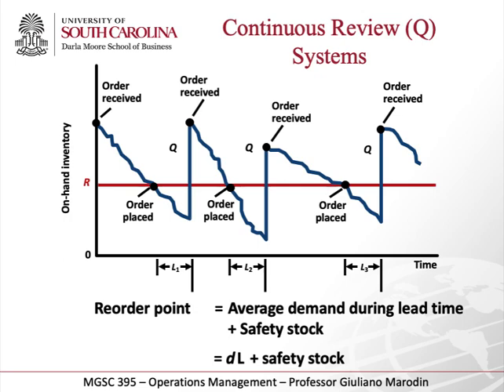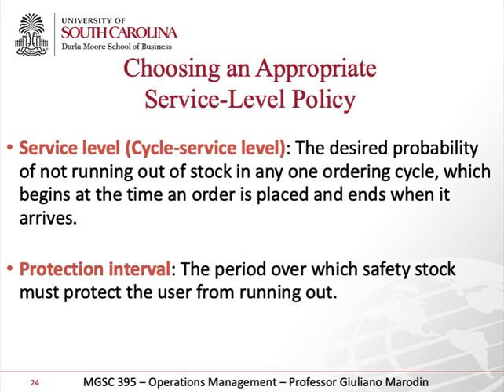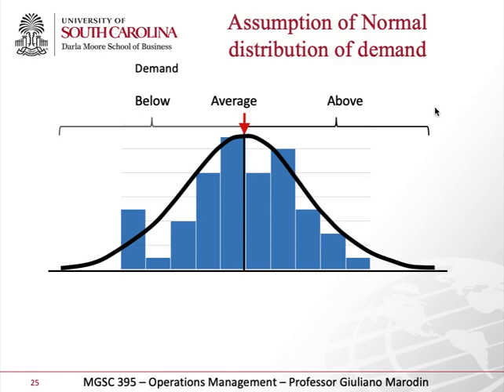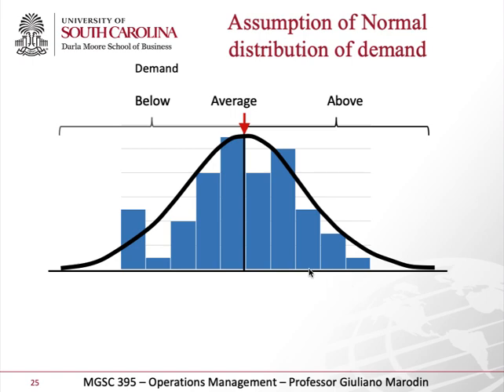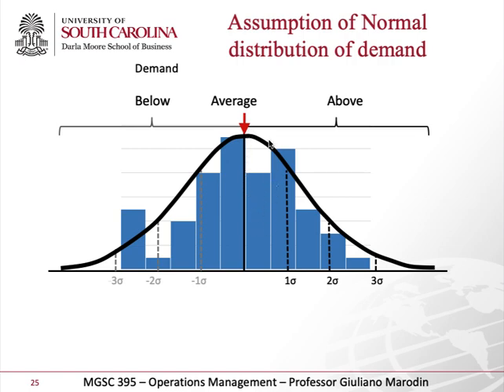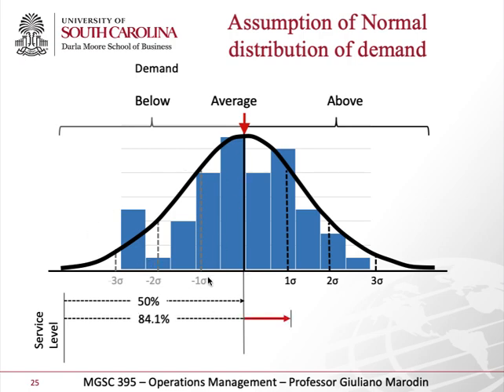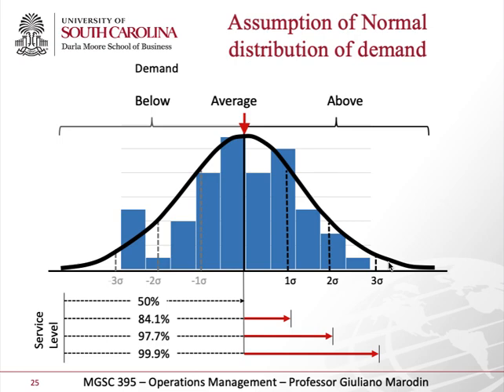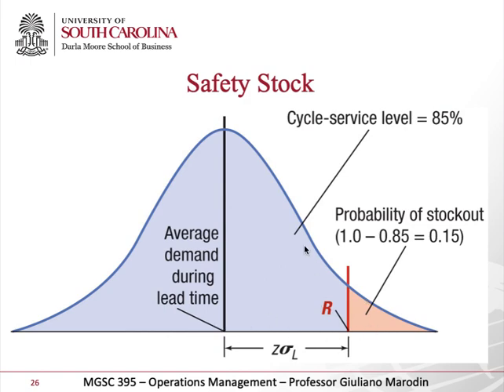Chapter 9- part 9 Service Level